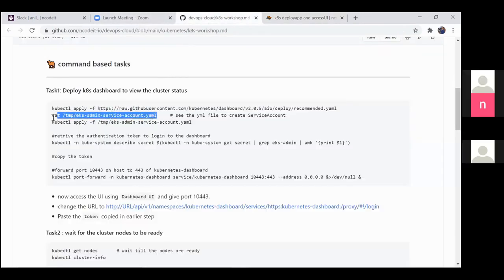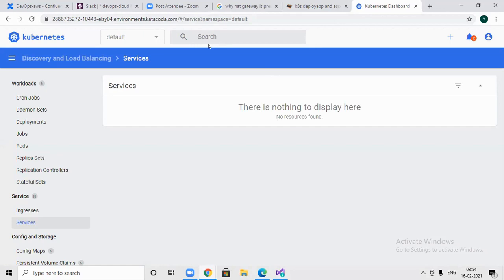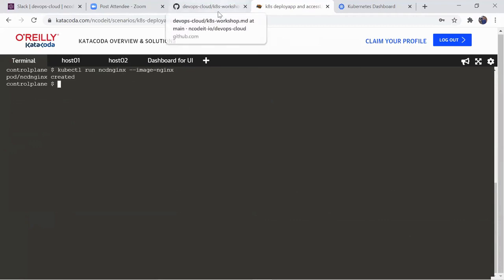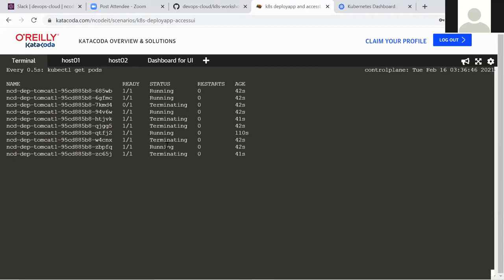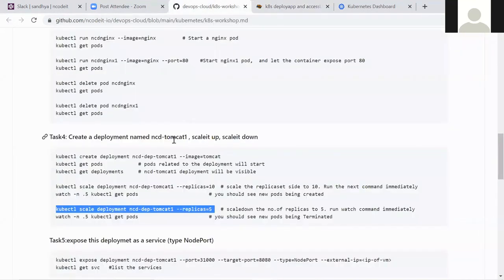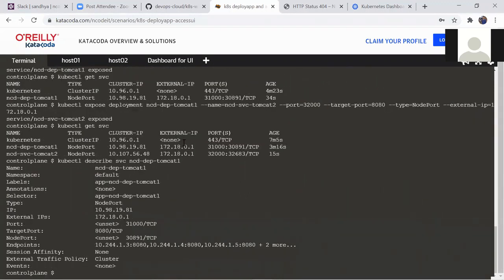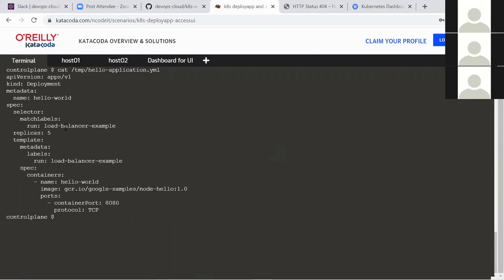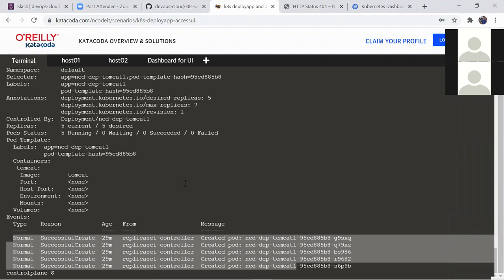DevOps and AWS class day 16 of 2516 02 2021